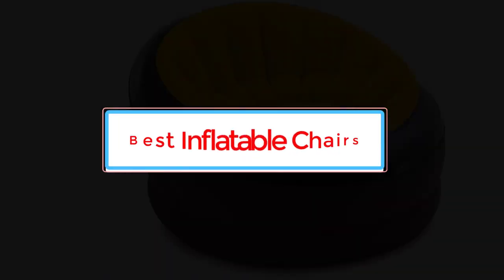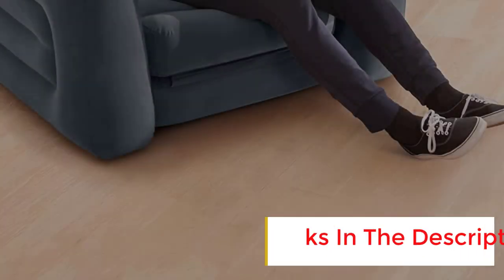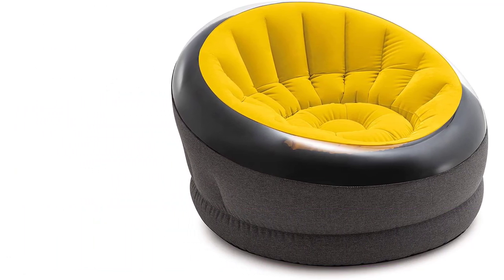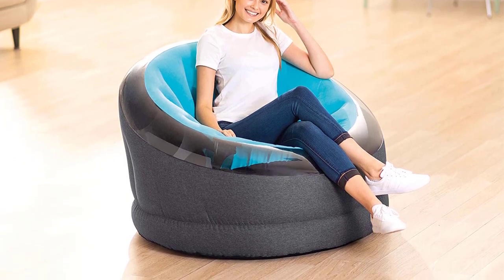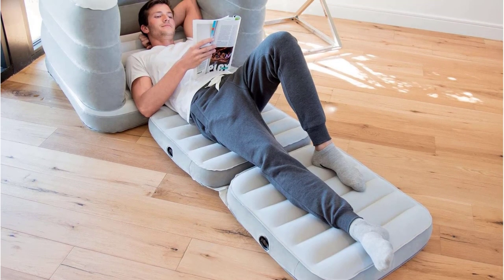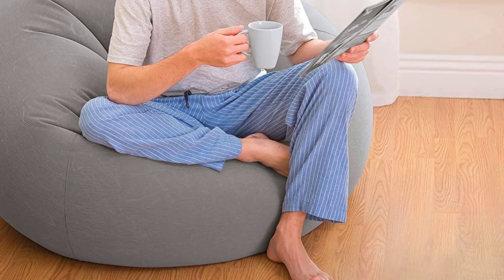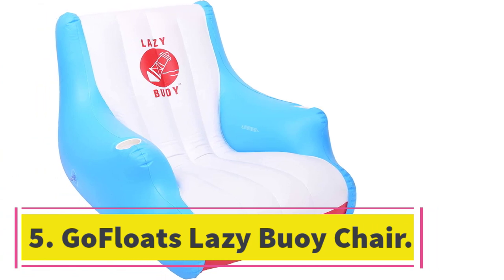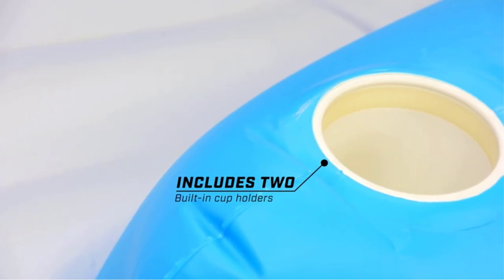✅Best Inflatable Chairs of 2024 | Top 5 Best Inflatable Chairs for Ultimate Comfort and Portability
1. Intex Pull-Out Chair.

2. Intex Empire Chair.

3. Bestway Multi-Max air Chair.

4. Intex Beanless Bag Chair.

5. GoFloats Lazy Buoy Chair.

Searching for the ultimate comfort and convenience on the go? Look no further than our collection of the best inflatable chairs. These innovative chairs combine portability, functionality, and style, making them a must-have for all your indoor and outdoor activities.

Designed with your comfort in mind, our inflatable chairs provide plush seating that rivals traditional chairs. Crafted from high-quality materials, they offer excellent support for your back and body, allowing you to relax and unwind wherever you are. Whether you're camping, attending a music festival, lounging by the pool, or simply need extra seating at home, these chairs are the perfect solution.

What sets our best inflatable chairs apart is their incredible versatility. Lightweight and easy to inflate and deflate, they can be quickly set up and packed away within minutes. Compact when deflated, they take up minimal space, making them ideal for travel. Simply inflate them using the included pump or even just your breath, and you'll have a comfortable seat ready in no time.

With a wide range of styles, colors, and designs available, our inflatable chairs are not only practical but also add a touch of personality to any space. From vibrant and playful patterns to sleek and minimalist designs, there's an inflatable chair to suit every taste and preference.

Durability is a top priority for us. Our best inflatable chairs are made to withstand the rigors of regular use, ensuring they stay in excellent condition for years to come. Reinforced seams and robust materials provide reliable support, even for extended periods of sitting.

Upgrade your seating options with our best inflatable chairs and enjoy comfort and convenience wherever you go. Versatile, portable, and stylish, these chairs are perfect for outdoor adventures, social gatherings, or simply creating a cozy nook in your home. Experience the ultimate relaxation with our inflatable chairs and make every moment more comfortable.